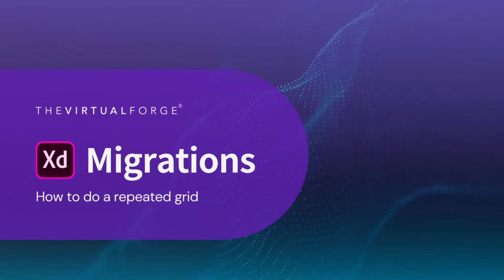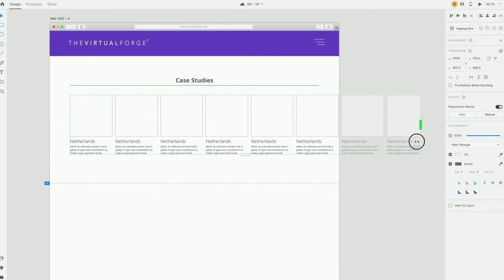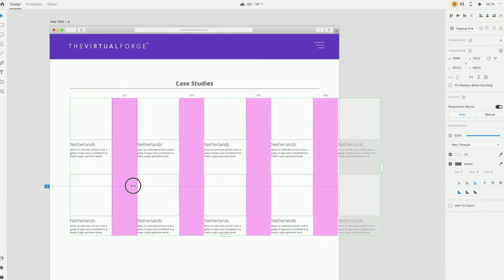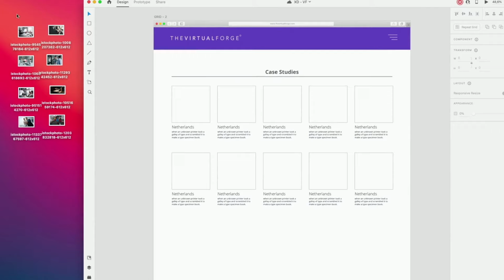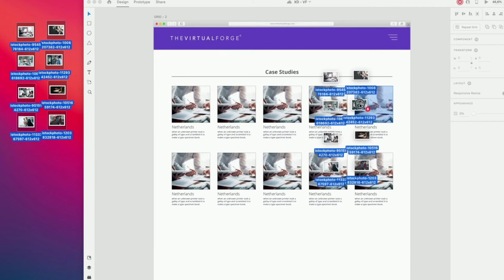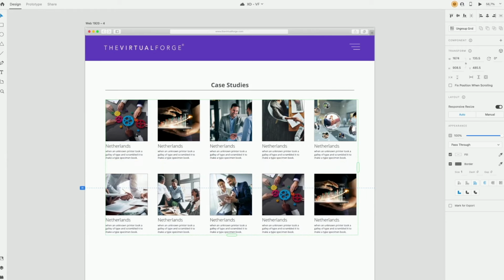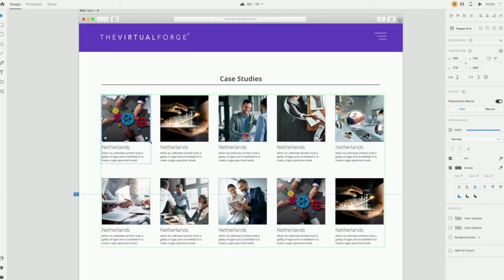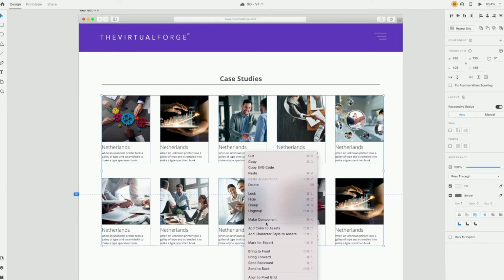HOW TO DO A REPEATED AD: QUICK ADOBE XD BEGINNER TUTORIAL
Welcome to our beginner tutorial on Adobe XD: How to do a repeated ad.

Want to migrate to Adobe XD? Find out more about our Adobe XD Migration Services